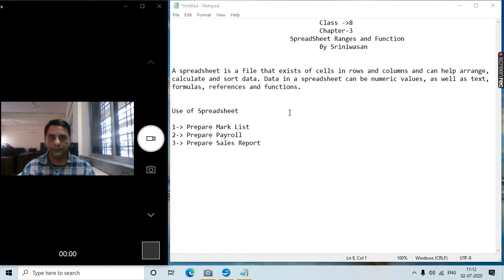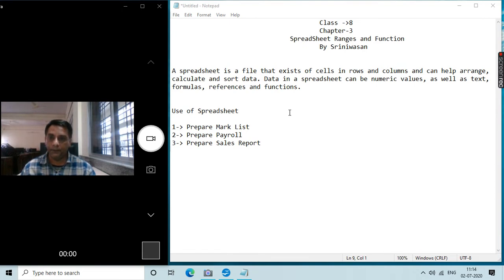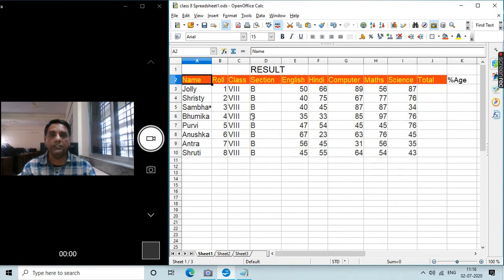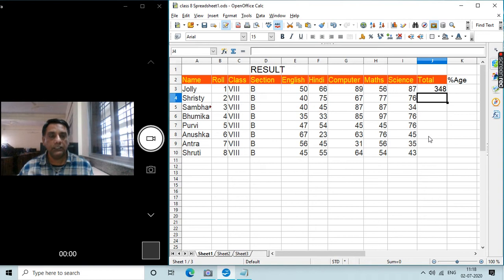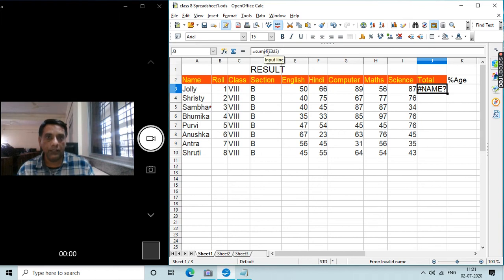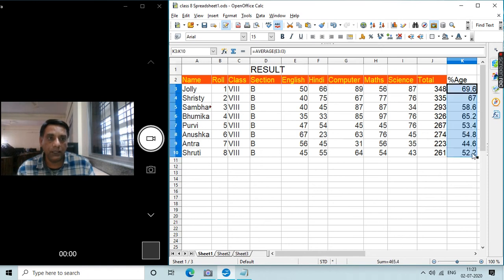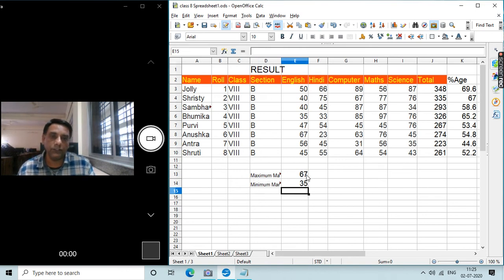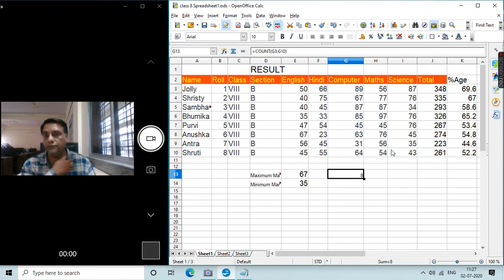sriniwasan class 8 Chapter3 spreadsheet 02 07 2020 11 12 30 REC